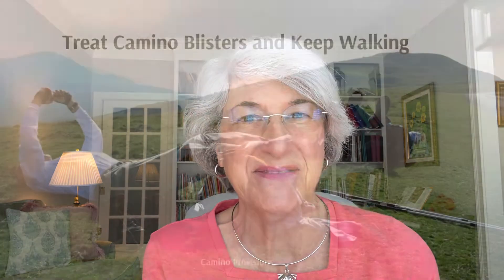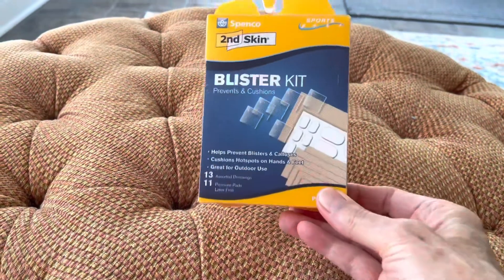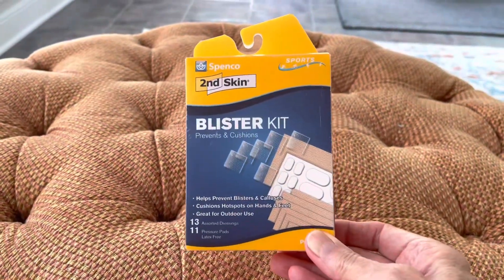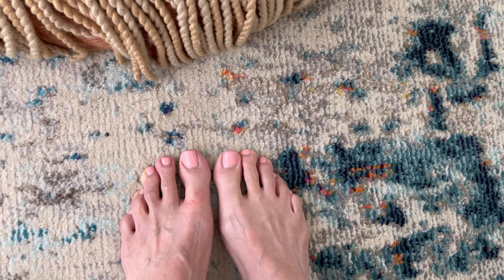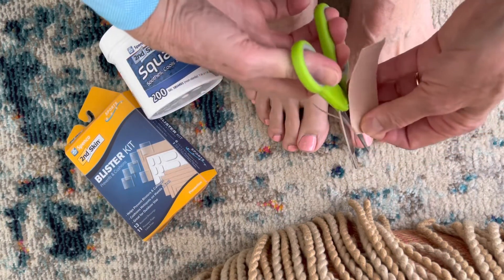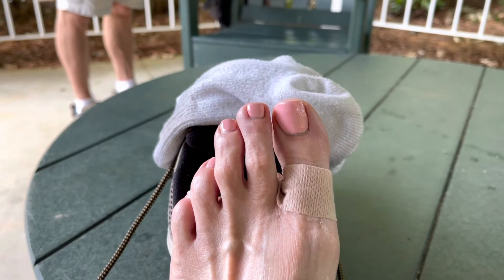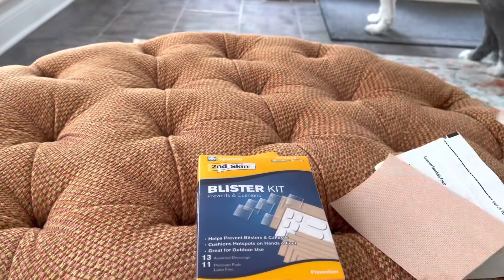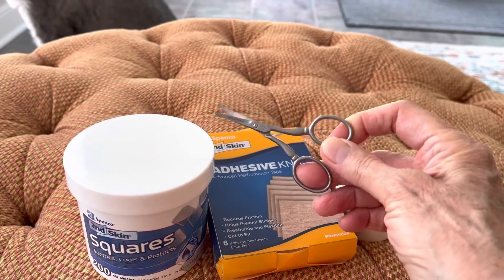Treat CAMINO Blisters and KEEP WALKING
Blisters! OUCH! We demonstrate how to use our favorite blister treatment to help heal and cushion a blister so you can keep walking the Camino.

Shop BLISTER TREATMENTS:

Spenco ADHESIVE KNIT

Spenco 2nd Skin jar of GEL SQUARES

Spenco DRESSING KIT for Blisters (replaces my older “Blister Kit”)